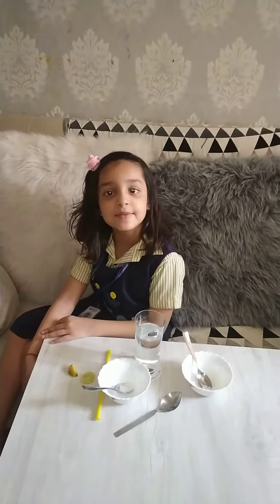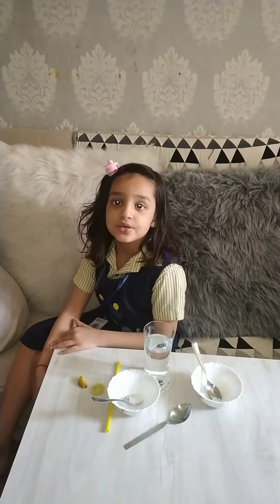Making lemonade Please like my video